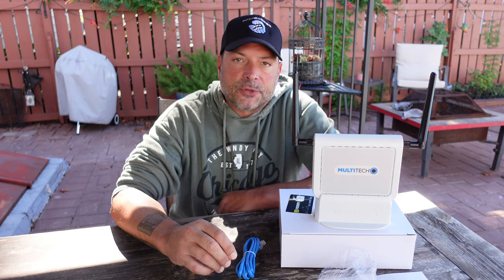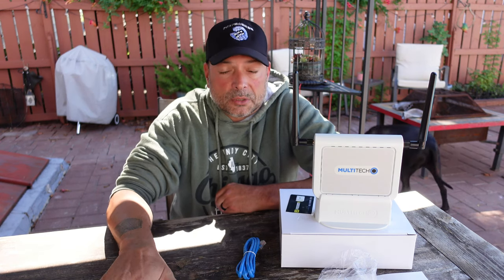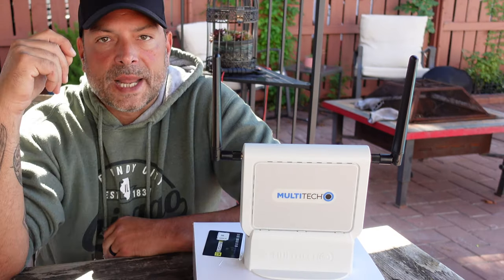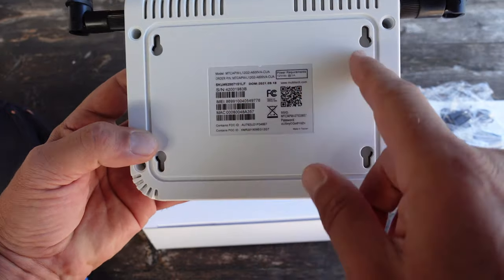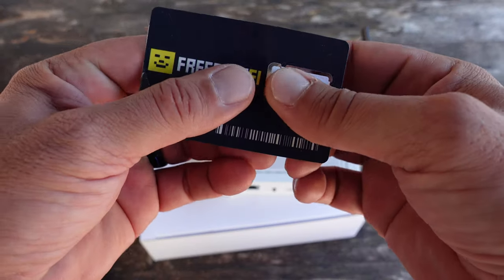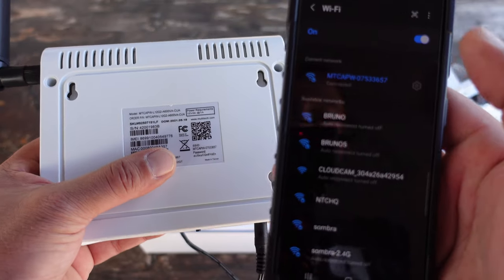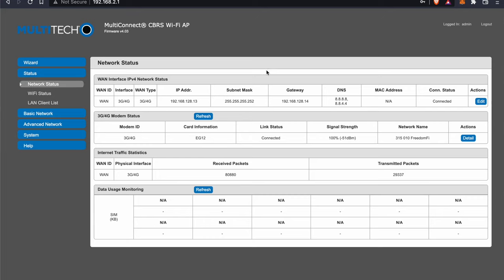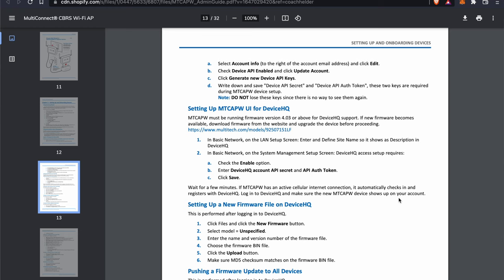Helium 5G Network Wi-Fi Access Point Bundle Review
In this review I go over the Helium network hotspot setup using a Helium 5G access point setup. This Helium network setup integrates a Freedomfi 5G CBRS setup. It is able to mine HNT crypto. I demonstrate the Helium 5G access point setup with this Helium network access point review integrated with Helium 5G FreedomFi radio. This review is done by NTC Reviews.